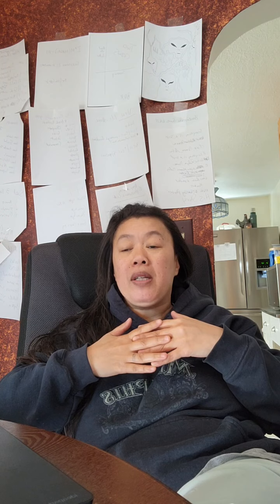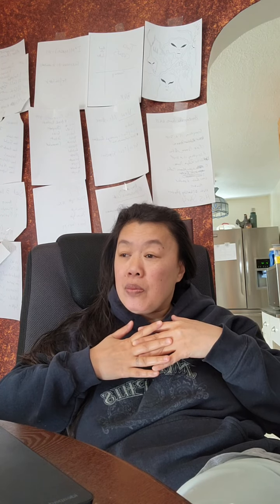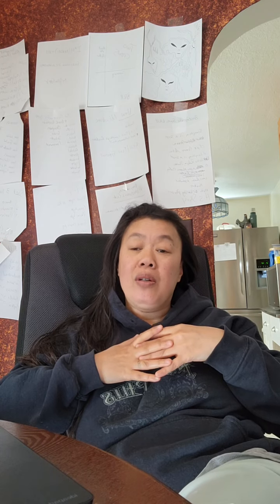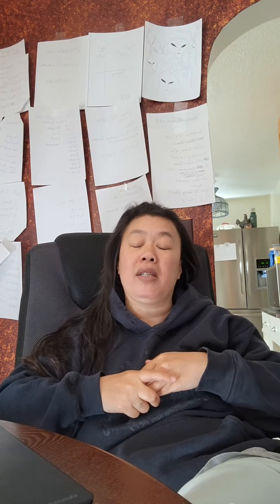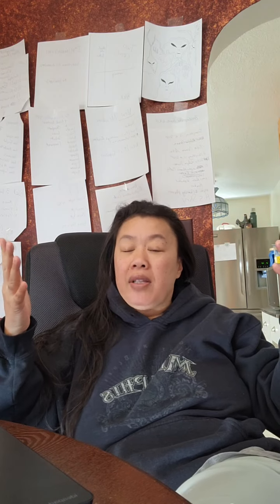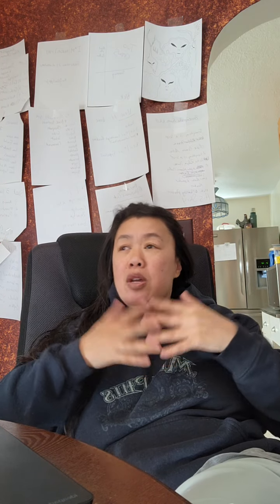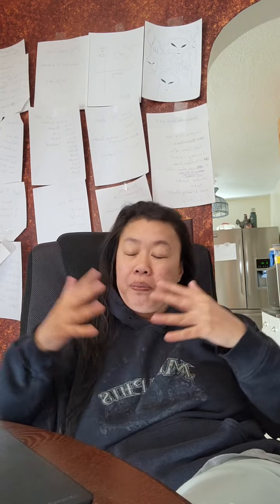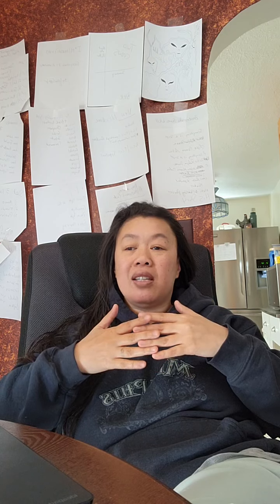1 FB LIVE 9/27/2022 What is testing negative or positive mean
The Antigen Antibody Conflict
What is testing negative or positive mean
Order of Operations: Each jump to Positive is an inflammatory response, and you know people, hate to feel life and evolve.
1. RH Null
2. RH Negative
3. RH Positive
Rh null
One of the world's rarest blood types is one named Rh-null. This blood type is distinct from Rh negative since it has none of the Rh antigens at all. There are less than 50 people who have this blood type. It is sometimes called “golden blood.”May 18, 2020